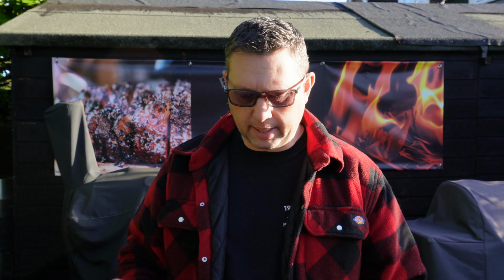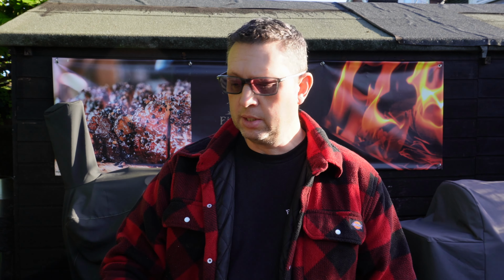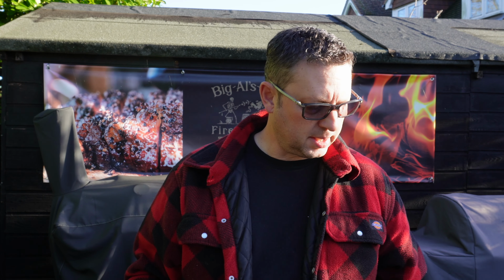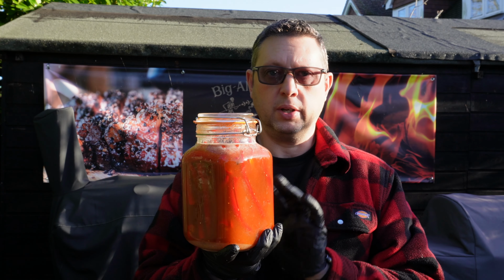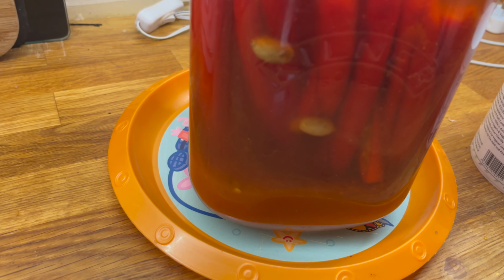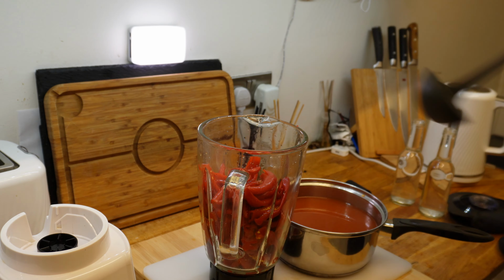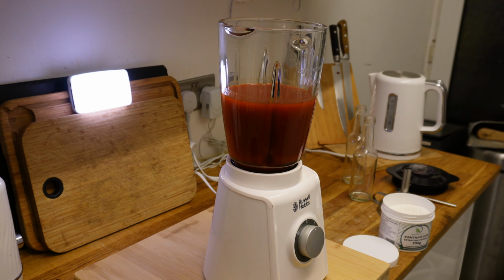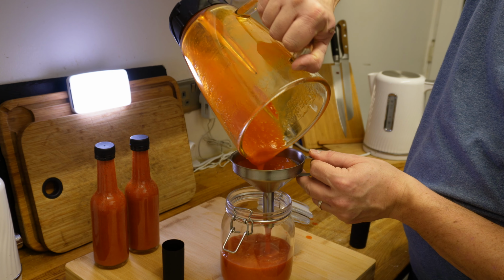Crafting The Perfect Jalapeno Hot Sauce Recipe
In this video, I will be showing you step-by-step how to create the perfect jalapeno hot sauce recipe. We will start by selecting the freshest and highest quality jalapeno peppers and other key ingredients.

I will guide you through the preparation process, which includes fermenting the jalapenos and blending them with a variety of spices and seasonings to create a perfectly balanced flavour profile. We will also offer tips and tricks for achieving the desired level of spiciness, depending on your personal preference.

Throughout the video, I will showcase close-up shots of the ingredients and preparation techniques, as well as providing helpful on-screen tips and instructions. By the end of the video, you will have all the knowledge you need to make a delicious and authentic jalapeno hot sauce that will impress your friends and family.

Ingredients
1/2 kg of fresh Jalapeno Chillies
6 Tbl Sugar
4 Tbl salt
mixed spices incl pepper corns, dried hibiscus  flowers & cardamon pods
4 Tbl smoked garlic powder
2 Tbl Peppery Pul Biber
As much cold water to completely cover the chillies
Xanthan gum (add little by little to get the thickness of the sauce that you want)
Glass hot sauce bottles